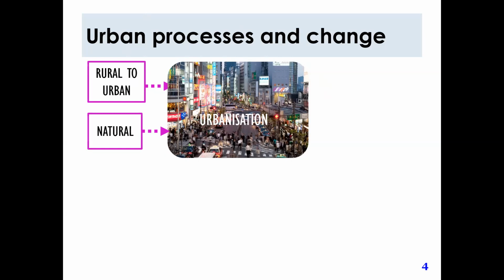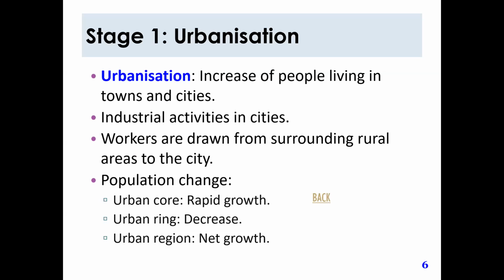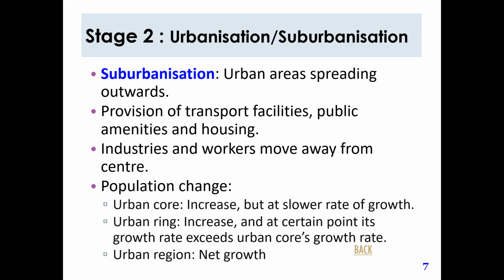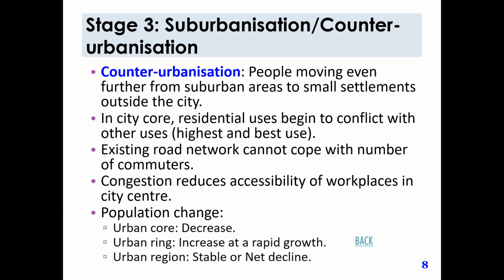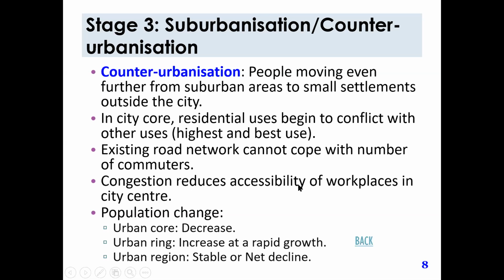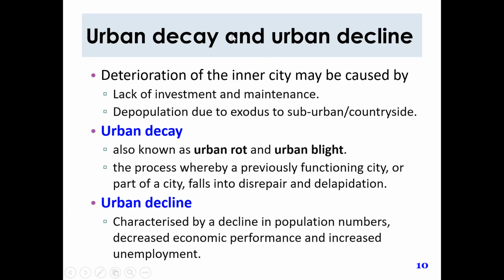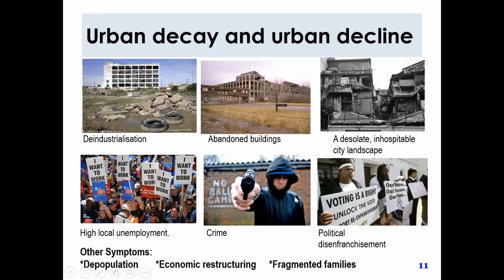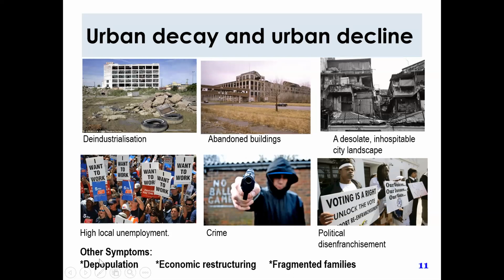BQA7011 WEEK 7 URBAN REGENERATION PART 1